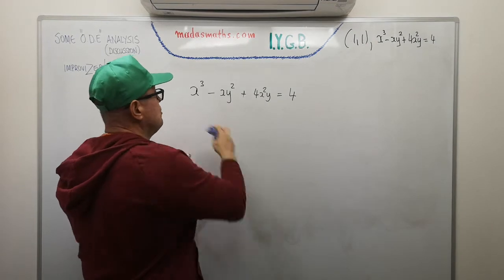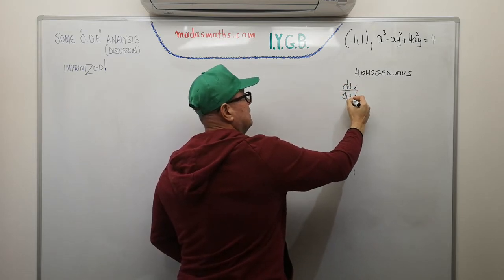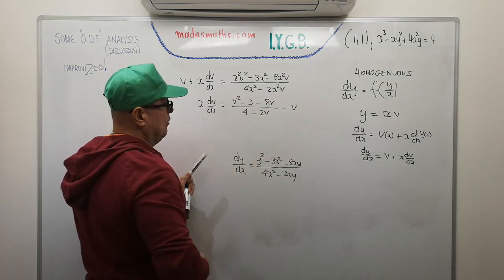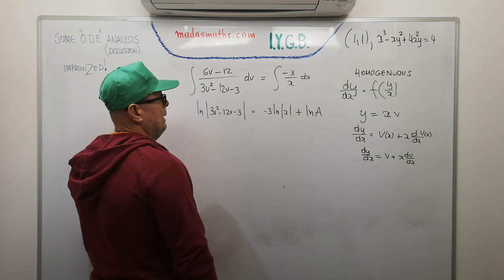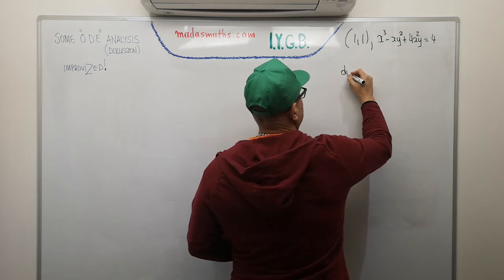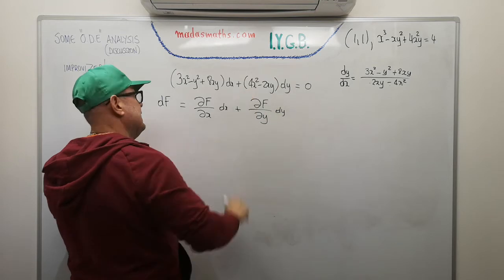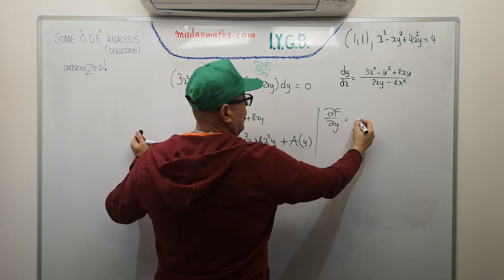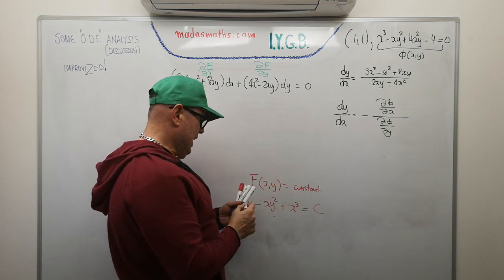VARIOUS & ENRICHMENT 1st order O D E (2)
An improvised discussion/analysis of a first order homogeneous differential equation ...
Create the ODE and solve it twice using "Further Maths" techniques, followed by "undergraduate" techniques...

Apologies for my appalling spelling and my "farty" microphone...